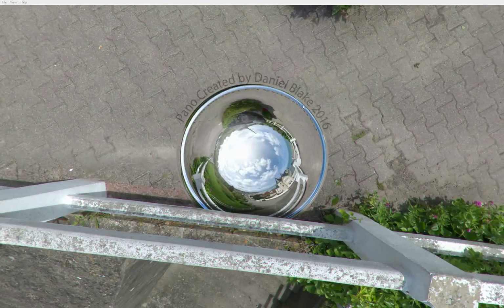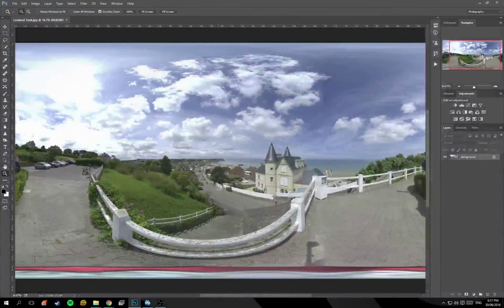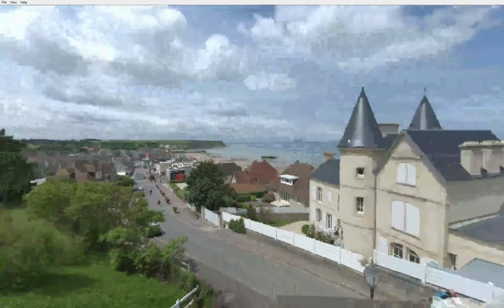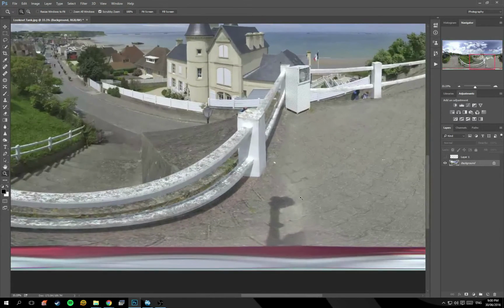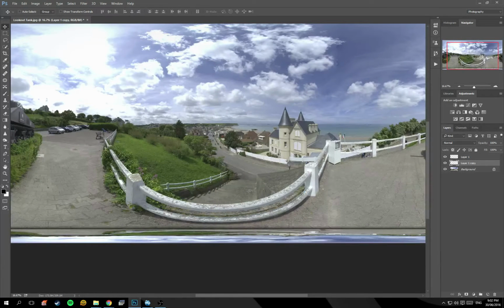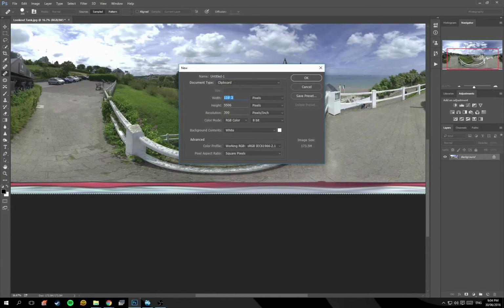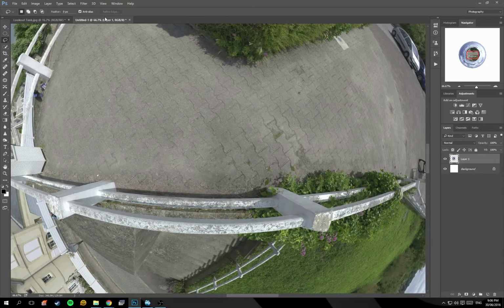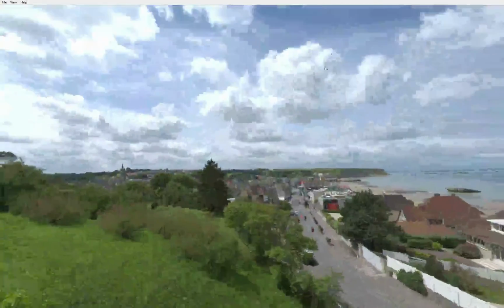How to add a Mirror Ball or remove tripod in 360 Photos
Here's two quick & dirty techniques to help  you make your 360 Panoramics look more professional!

First technique: A simple copy, paste & drag!

Second technique: A bit more involved, but produces a more customizable option.